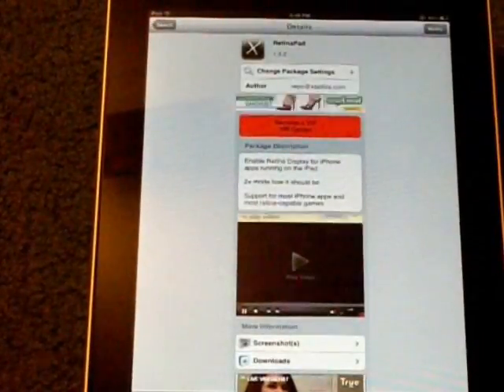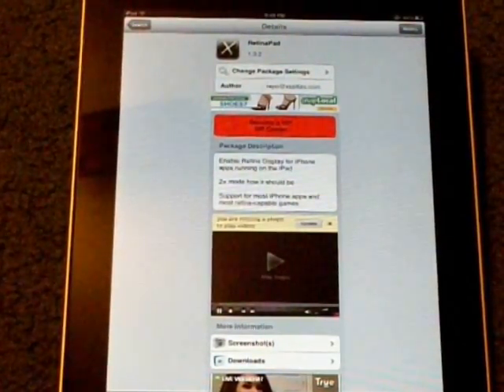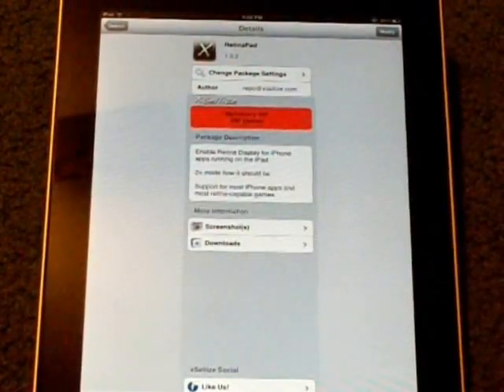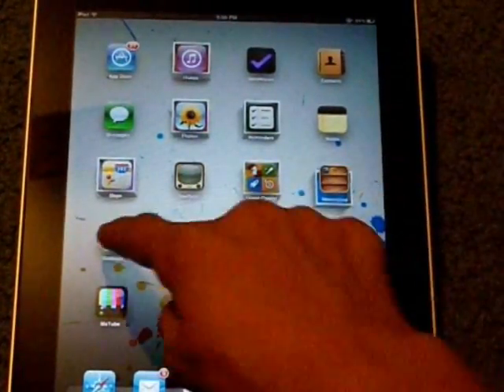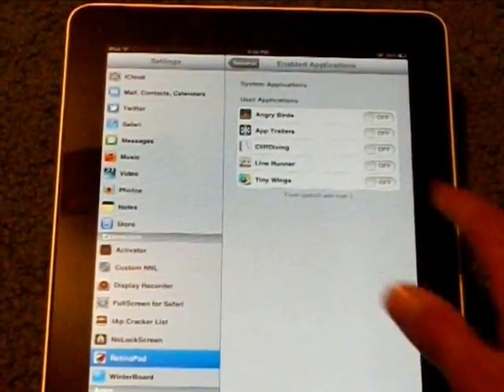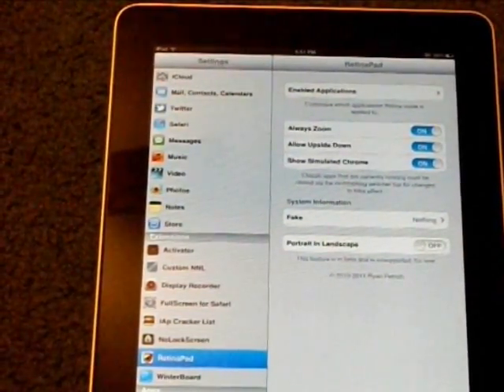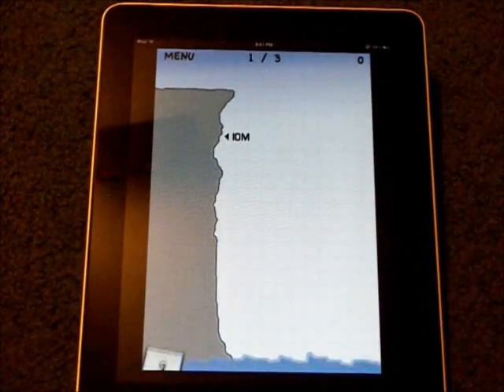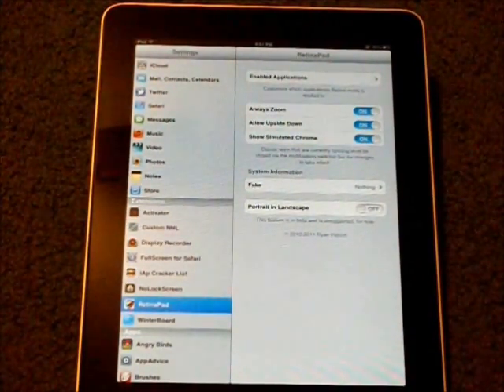RetinaPad (iPhone Apps on iPad Made Crisp)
Turn all iPhone apps on your iPad crystal clear! Hence the name RetinaPad. This is a great app but make sure to activate all apps in the settings!